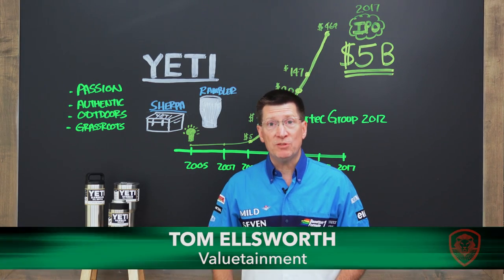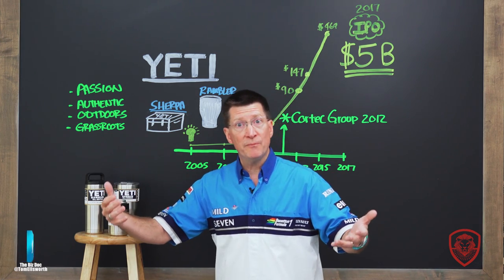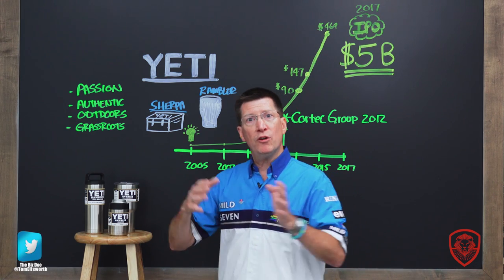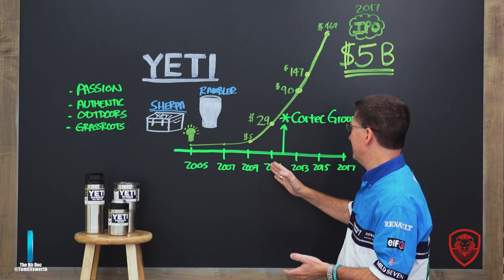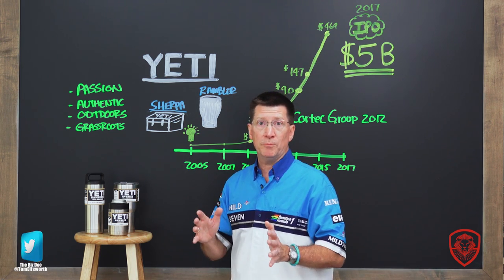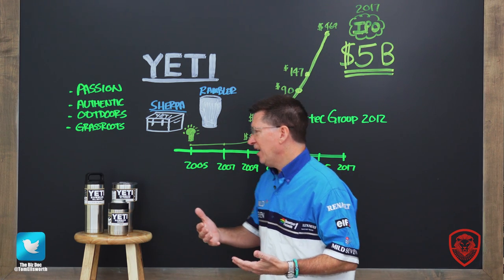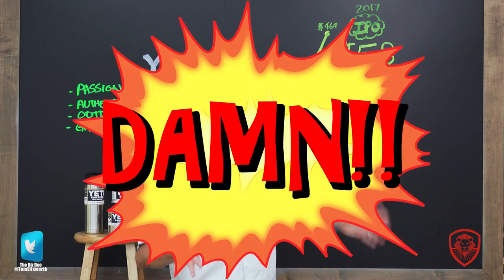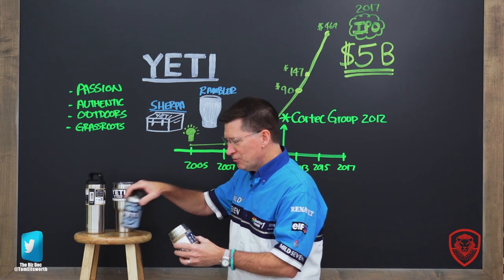Mess with Yeti, Suffer the Consequences - Case Study - A Case Study for Entrepreneurs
Mess with Yeti, Suffer the Consequences - Case study #33 with The Biz Doc.

About Yeti: YETI is an Austin, Texas-based manufacturer of outdoor lifestyle products such as ice chests, vacuum-insulated stainless-steel drinkware, soft coolers, and related accessories

Grab your notebook, take notes and if you see something interesting, please leave a comment or share the video on social media along with your thoughts – join the conversation.

Valuetainment- The Best Channel for Entrepreneurs!